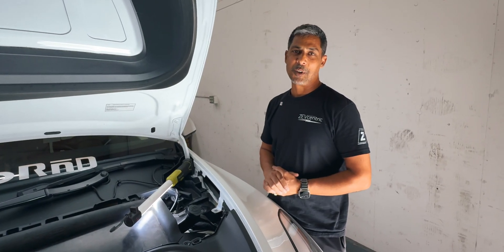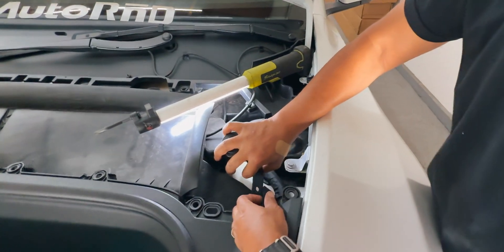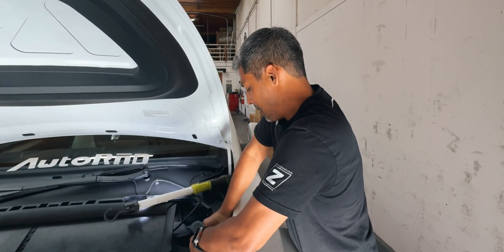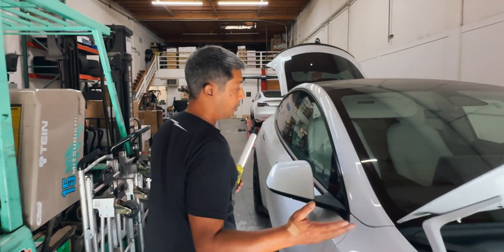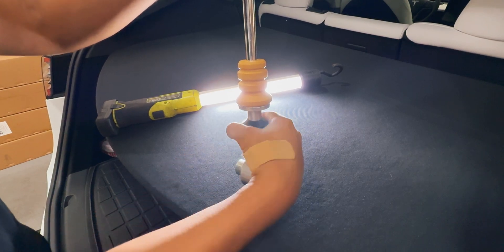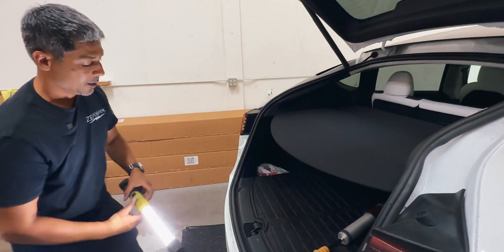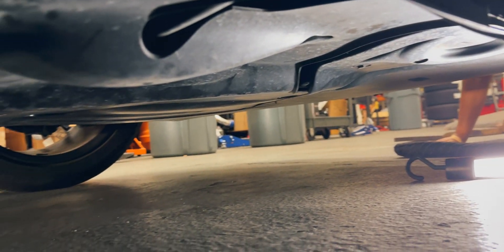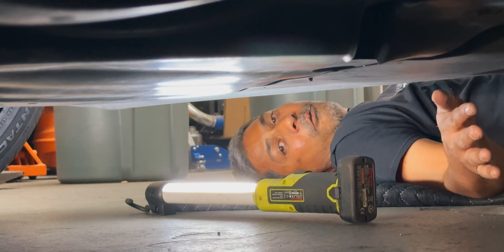OHLINS: HOW TO ADJUST THE DAMPING ON YOUR TESLA MODEL 3 OR Y!!!!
We keep getting inquiries on how to adjust your Ohlins dampers on the Tesla.  The Ohlins have a non inverted adjuster on the front damper but the rear damper is inverted so the adjustment is underneath the vehicle.  This video will give you a very quick preview on where to look and how to adjust them for your Model Y.  The Model 3 is virtually the same thing but you will need to remove a 10mm head bolt to lift the corner of the frunk tub.  The frunk tub does not need to be removed to access the top of the front adjuster knob.  Link to the Ohlins is below: